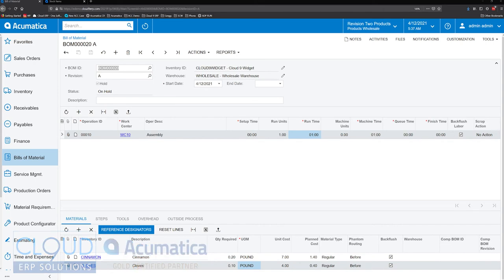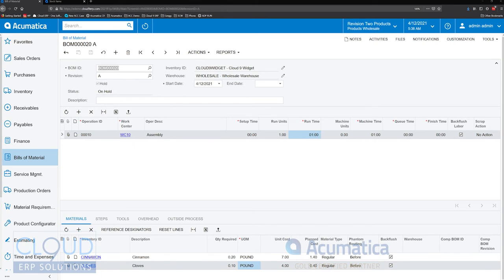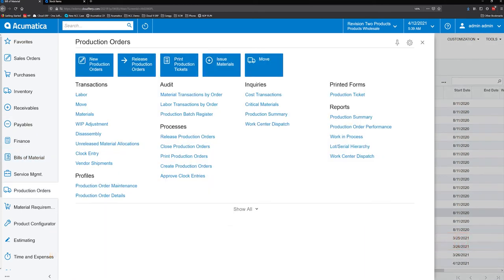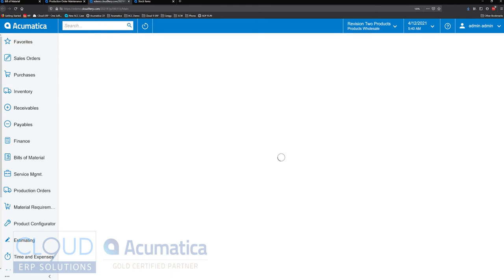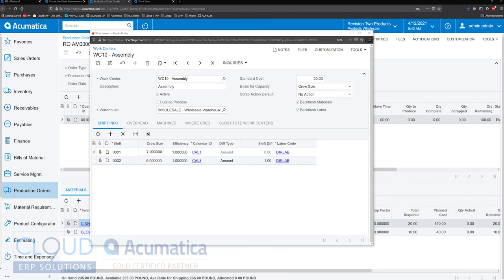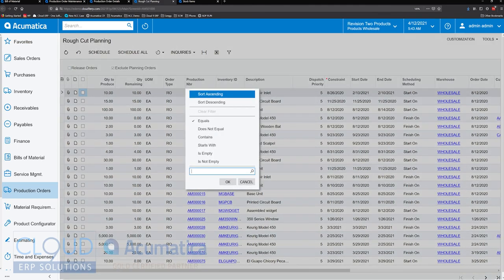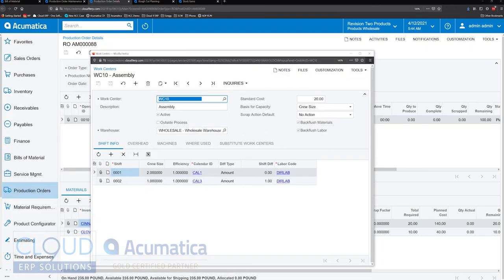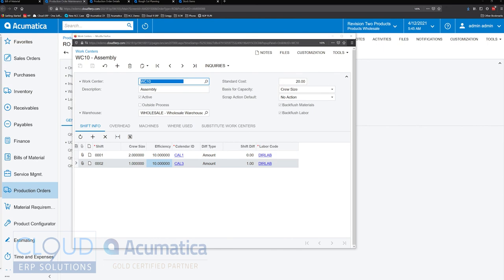Acumatica 2021 R1 - Crew Size and Efficiency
See how your work center crew size and efficiency can impact your production schedules.